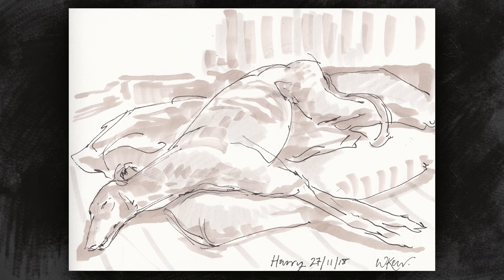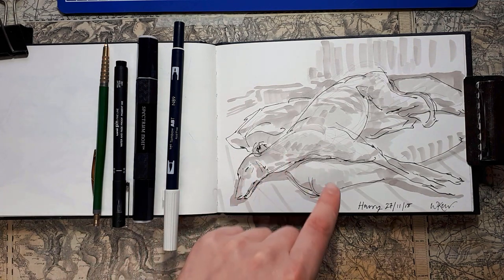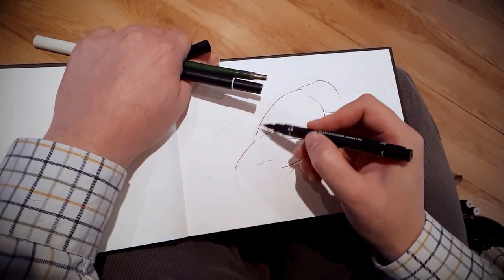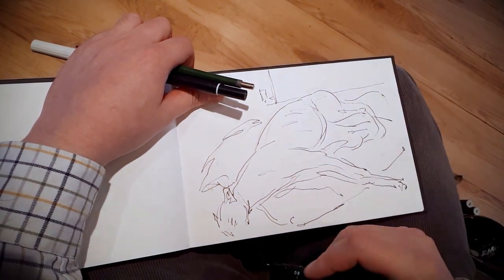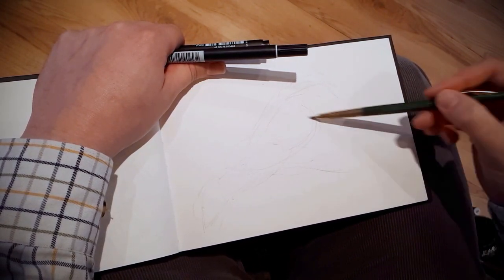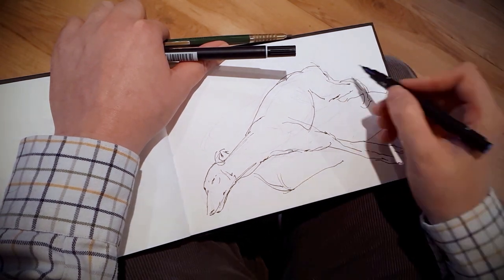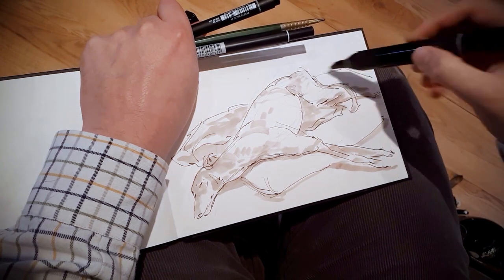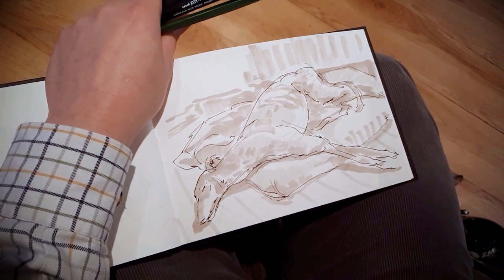Sleeping Greyhound | Drawing Process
I sat and recorded my drawing of Harry this morning as he snoozed. Enjoy!

Oh! By Jingo! - All-Star Trio (public Domain)
Ambient Bongos - Alexander Nakarada (public domain)